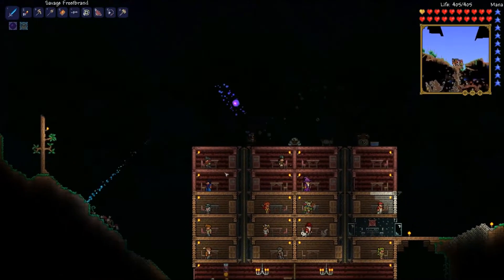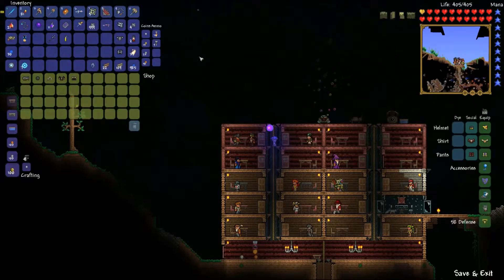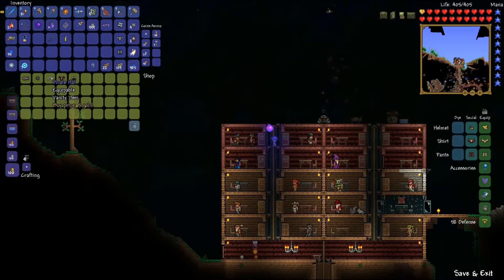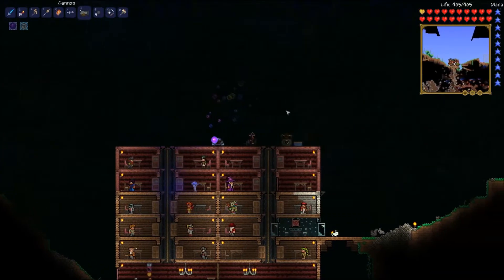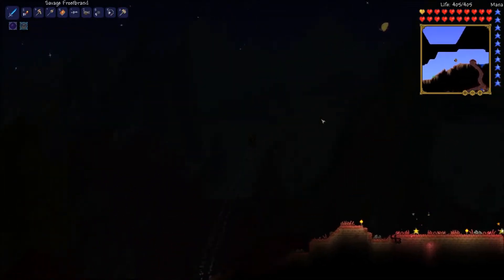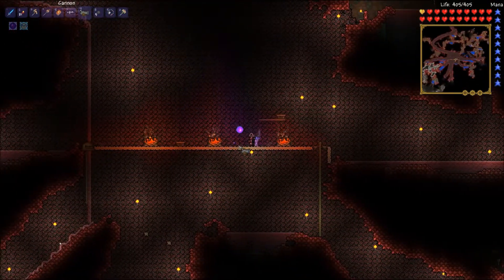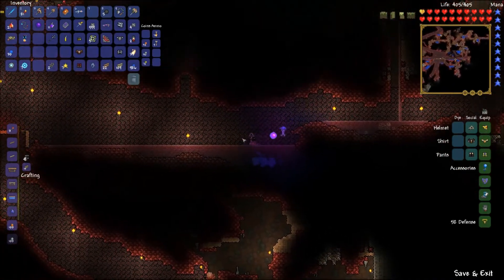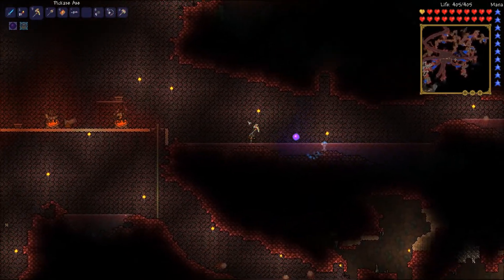Terraria 1.2 - Pirate NPC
Hello everyone, in this video I show off the new Pirate NPC added in the Terraria 1.2 update! After defeating a Pirate Invasion, he will move in and sell several pirate themed items, including a very powerful cannon, a vanity set, and an item to spawn a parrot pet, if you have him in an Ocean house!